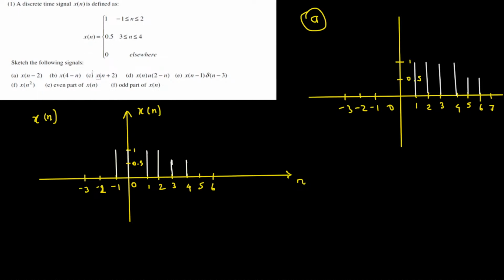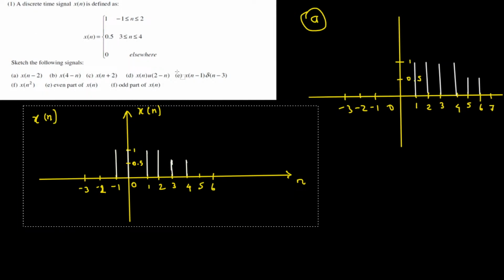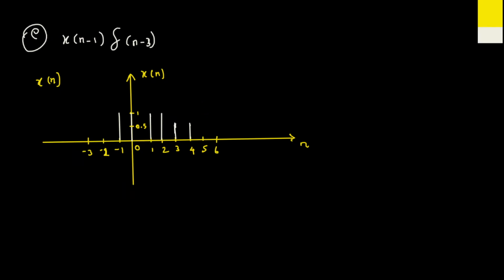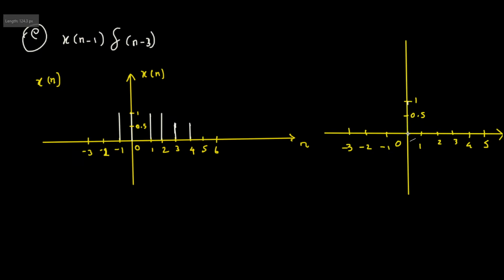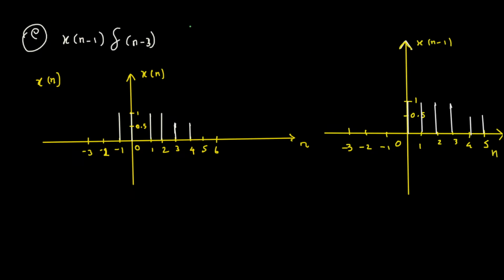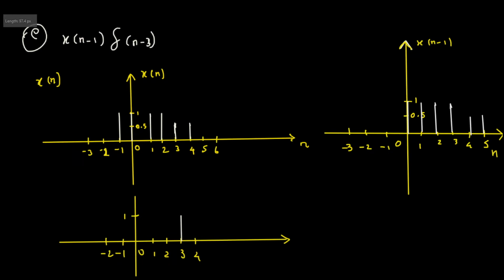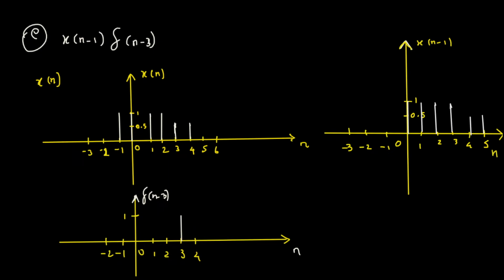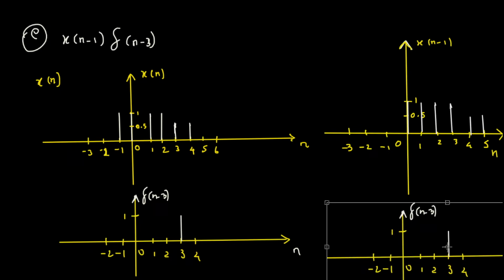A discrete time signal x(n) is defined as: -1sns2 0.53n elsewhere Sketch the following signals: …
A discrete time signal N() is defined as: -1sns2 0.53n elsewhere Sketch the following signals: (a) x(n-2) (b) x(4-n) (c) x(n +2) () xn) (d) x(n)u(2n) e) x(n-) S(n -3) (e) even part of xn) (D odd part of X(n)